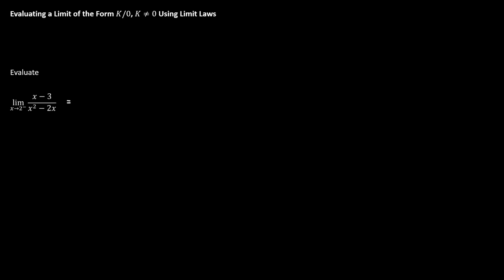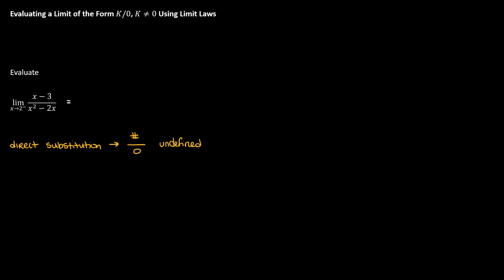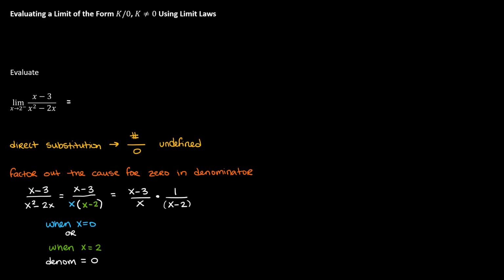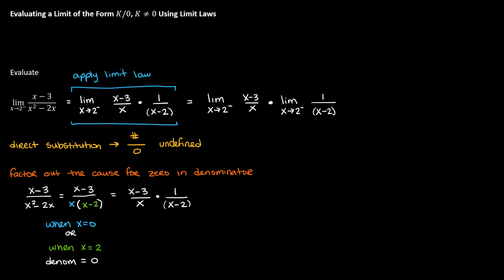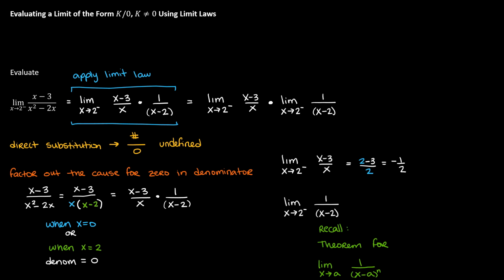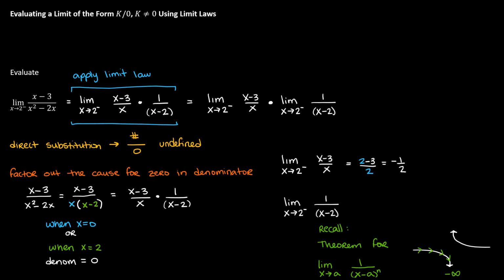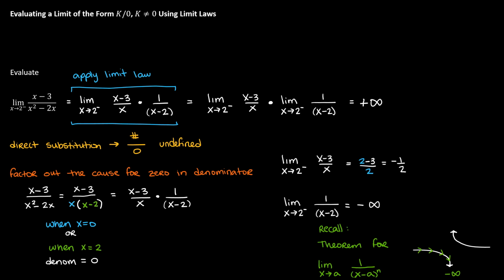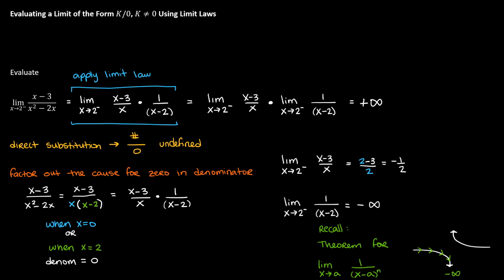2.3 Limits of the Form K divided by 0